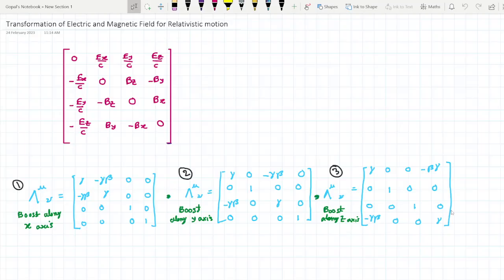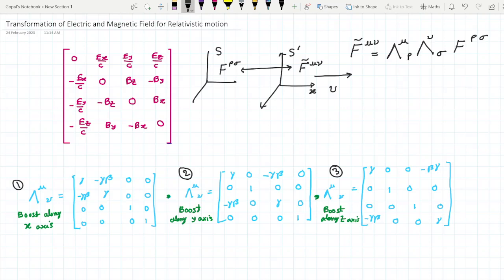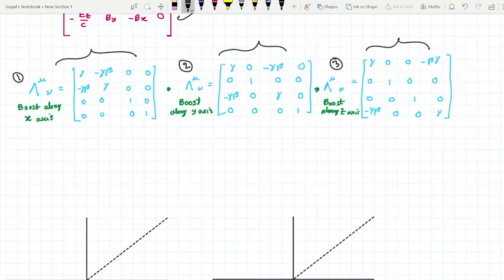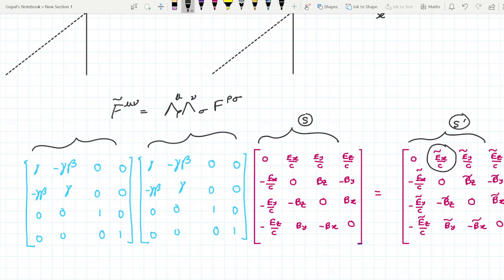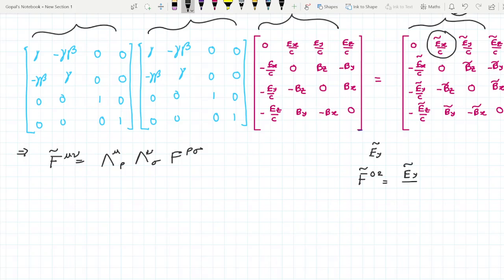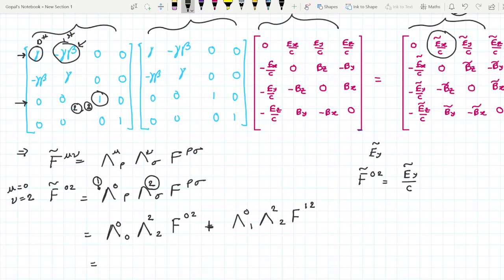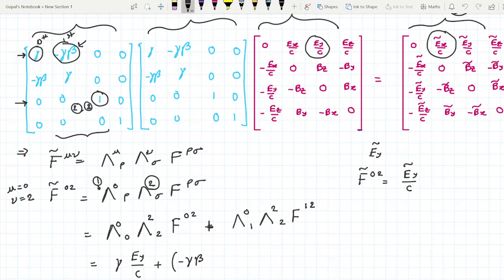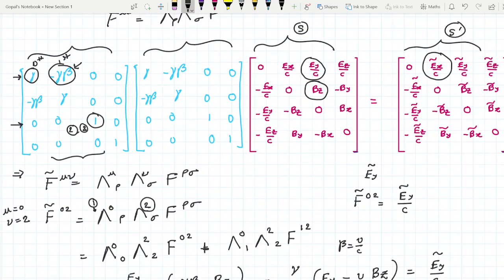Transformation of EM field under Lorentz boost (Part-1)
Transformation of EM field under Lorentz boost (1)